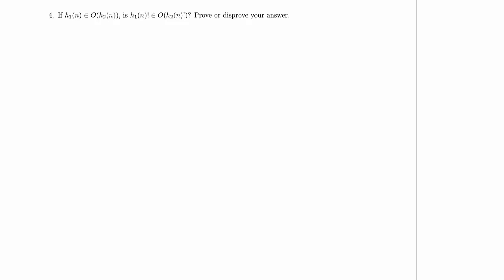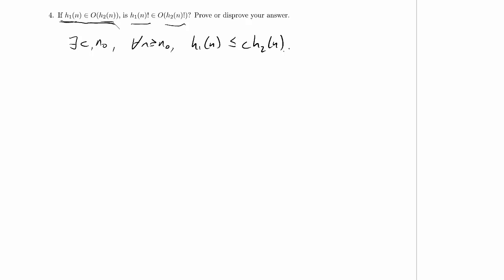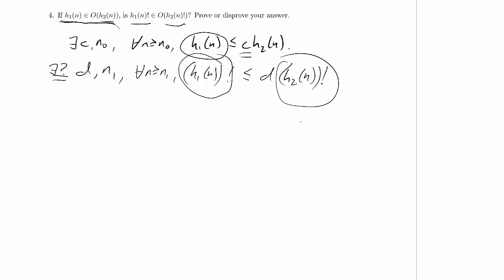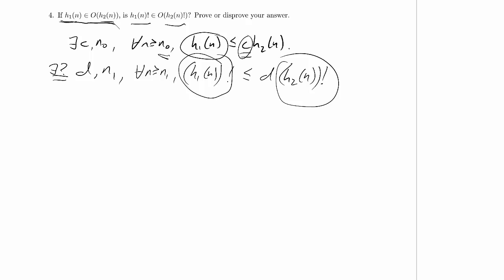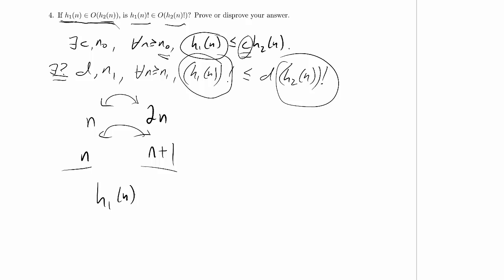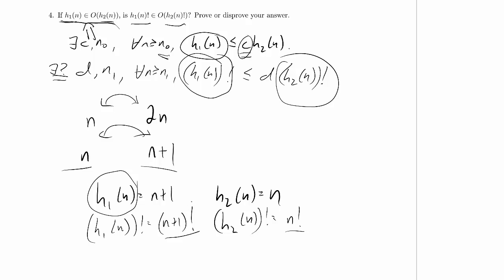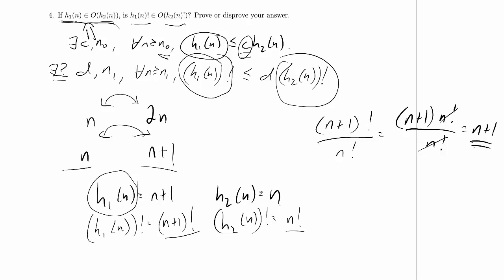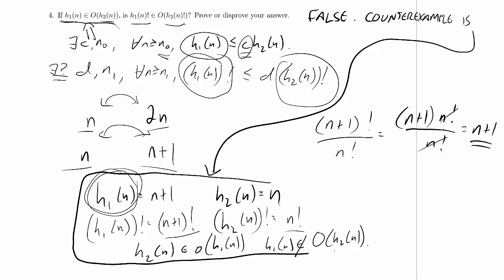CPSC 320 2014W2: Midterm 1, Practice Problem 5.4